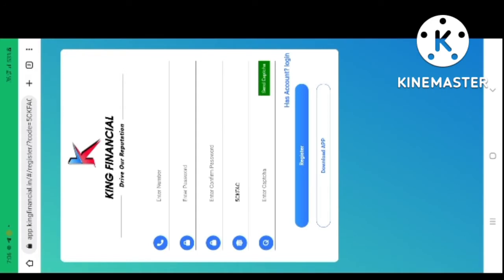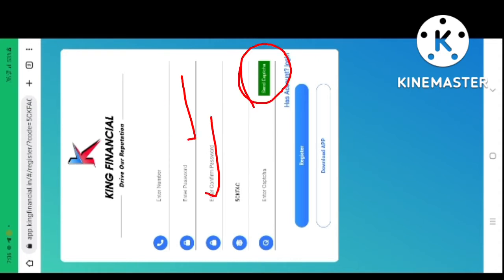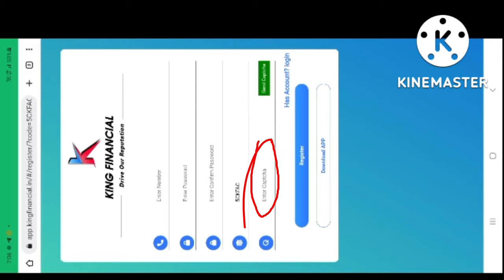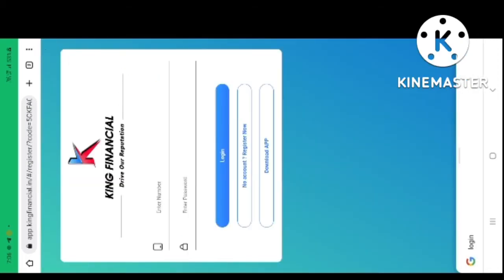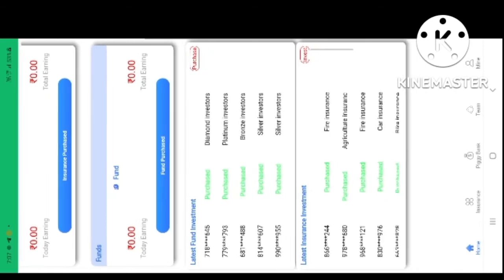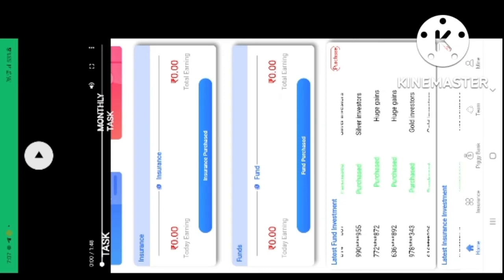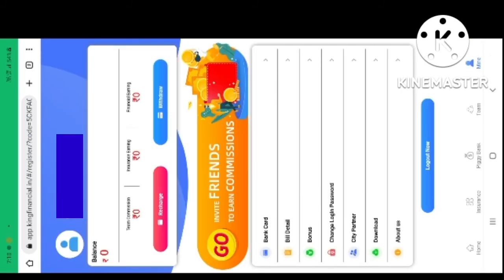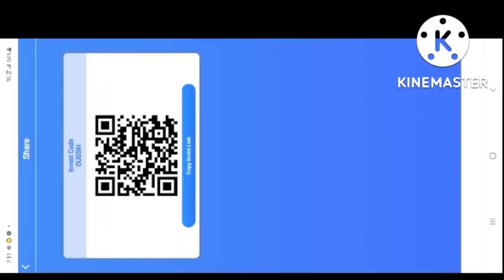Kingfinancial app || signup bonus 99 || daily income 40 launch today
*VCLUB LEAD, OTHERS COPY. VCLUB LEAD, OTHERS FOLLOW.*
THE HOTTEST ONLINE MAKING MONEY PLATFORM IN 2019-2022.EASILY EARN RS.3,000-20,000 DAILY WITH CELL PHONE.
*SIGN IN BONUS* : RS.121
*MIN WITHDRAW* : RS.200 [ INSTANTLY ]
*AGENT REWARD* : RS.1,00,00,000 [GROWN PLAN]

The more friends you share, the more bonus you win. Download the game binding  phone number and get ₹10 immediately. Click to download 💯💯💯👇

The latest offer: Get the exclusive link of the APP, download and log in to bind the mobile phone card, and enjoy 52 INR immediately. Just share your link to your friends to download and top up 1000 INR, you can get 100 INR with no limit. You can earn unlimited tax commission daily at home and withdraw directly to your personal account.